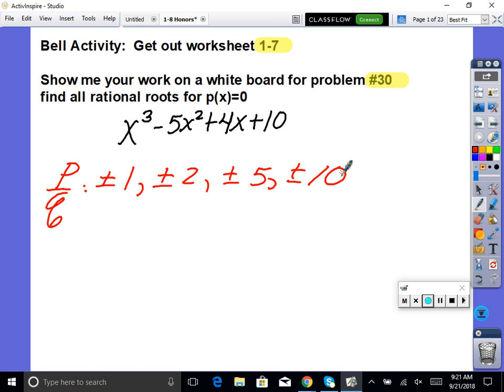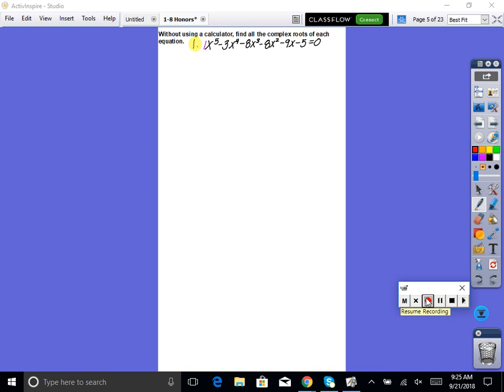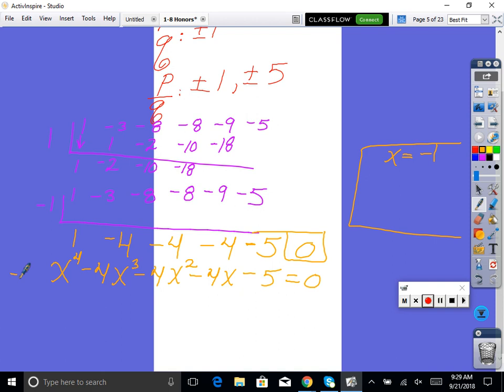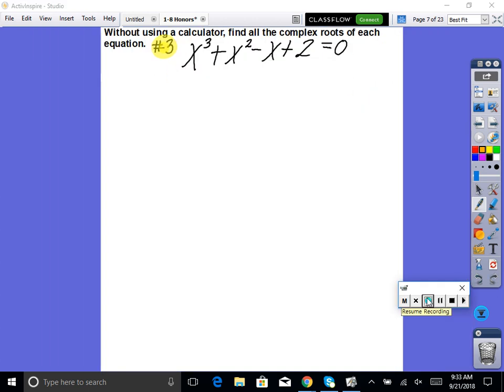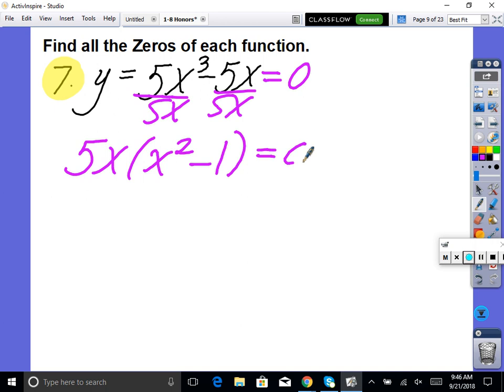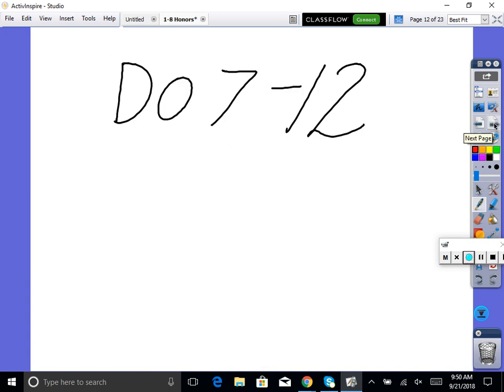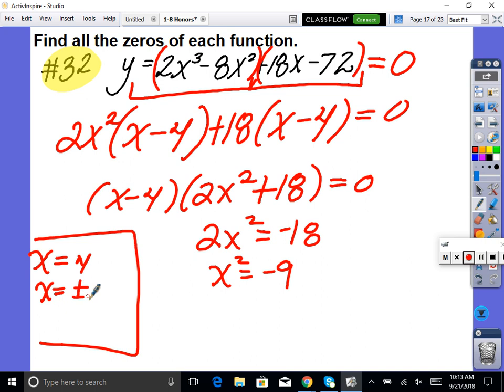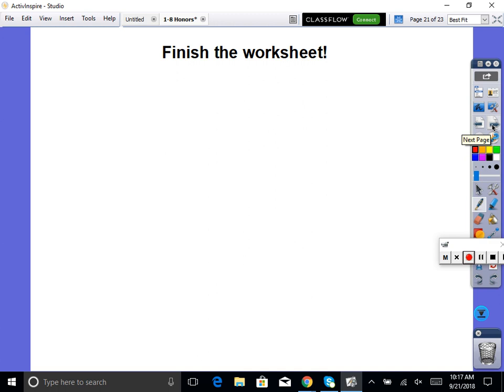1-8 Finding all the solutions of polynomials with all methods